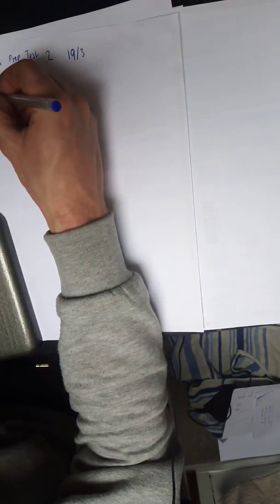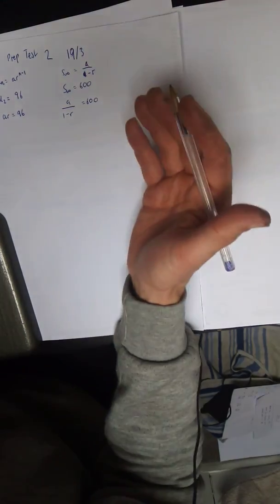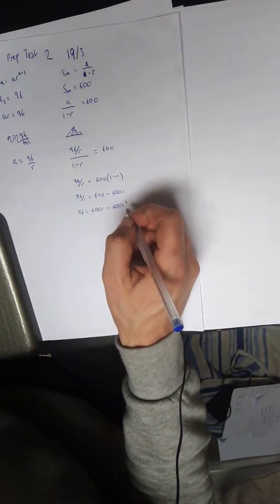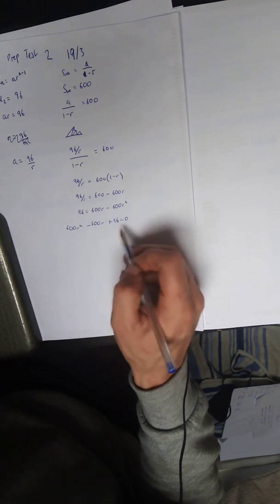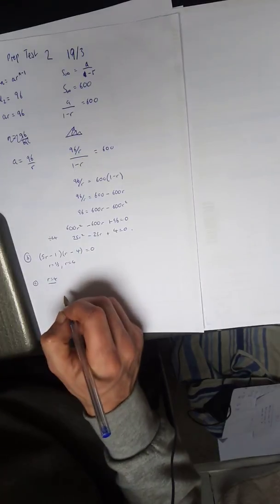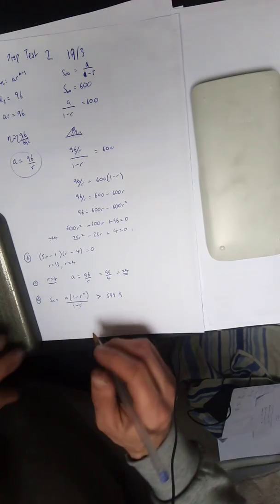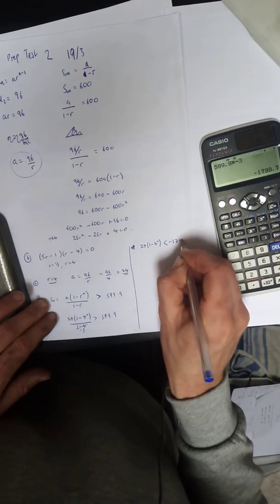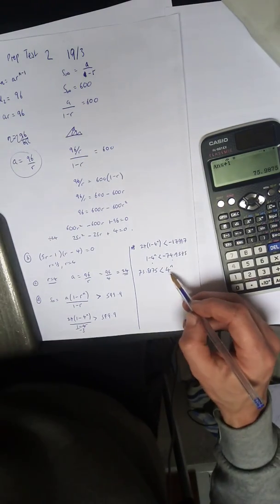Exam prep test 2 q1